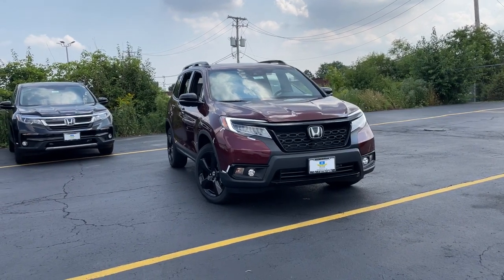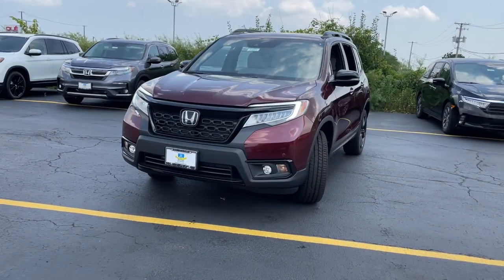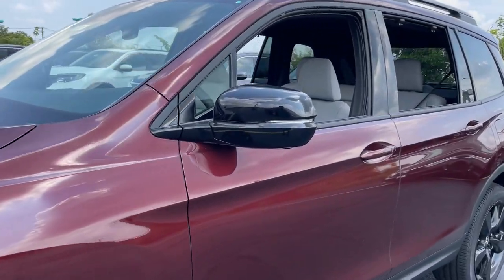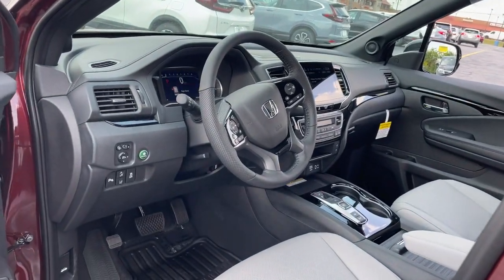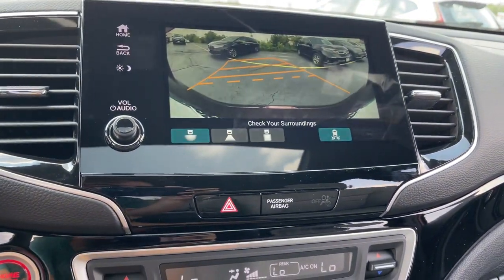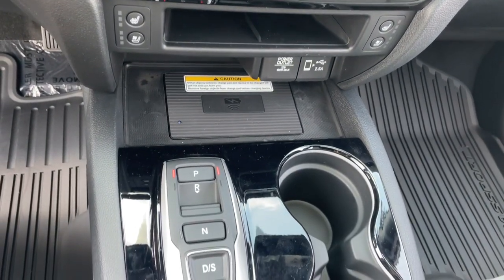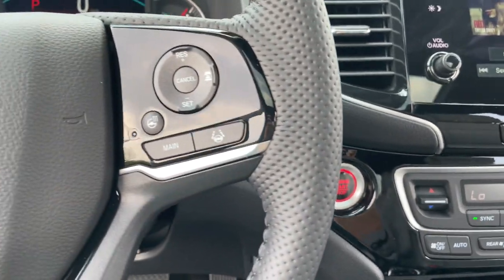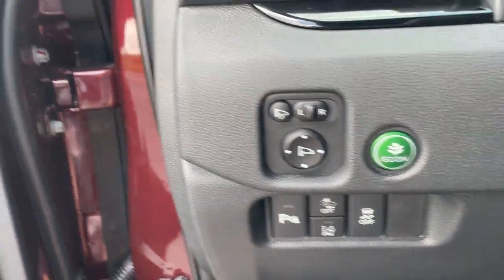2021 Honda Passport near me Elmhurst, Carol Stream, Bloomingdale, Itasca, Hinsdale, IL 11271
Deep Scarlet Pearl New 2021 Honda Passport available near me in Elmhurst, Illinois at Honda on Grand. Servicing the Carol Stream, Bloomingdale, Itasca, Hinsdale, IL area.